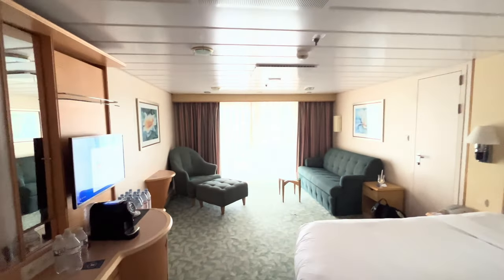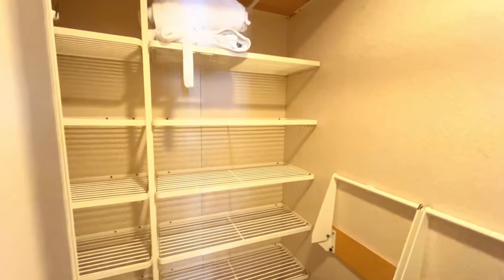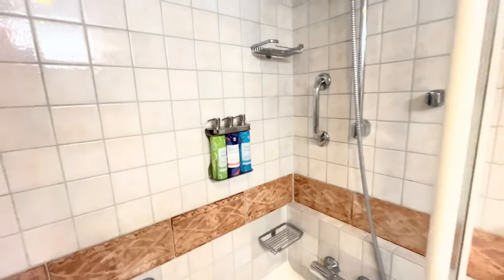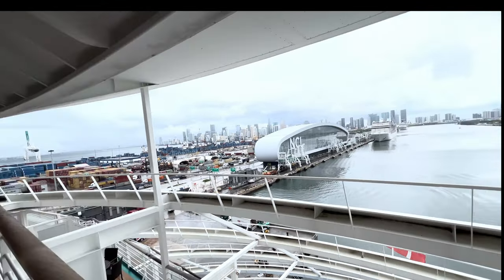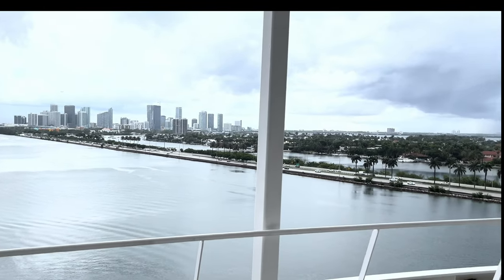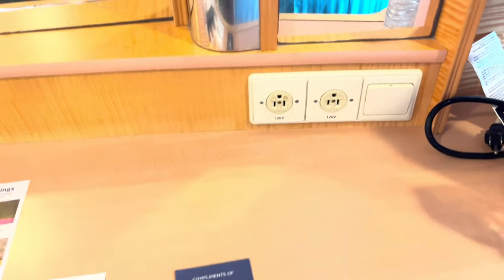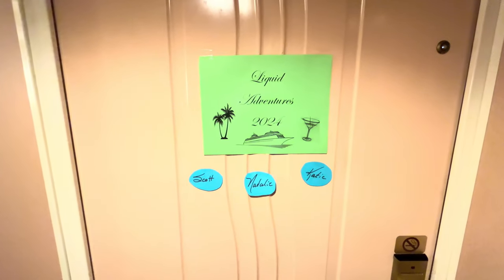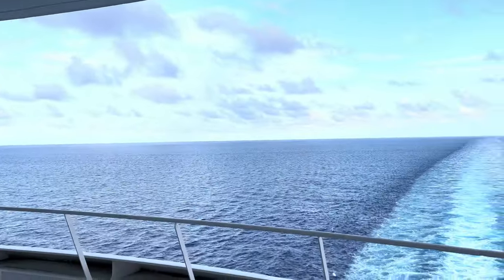Yes! Back of the Ship Balcony Cabins Offer Amazing Views! Royal Caribbean's Freedom of the Seas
I booked a Junior Suite (JR Suite) on Royal Caribbean's Freedom of the Seas.  Beautiful views from the back of the ship from the aft facing balcony.  Not much of a wake due to this being a 3 night cruise to Cocoa Cay and Nassau which are very close to Miami but I loved the views. @Rixtrips